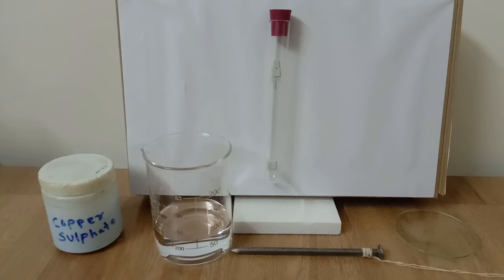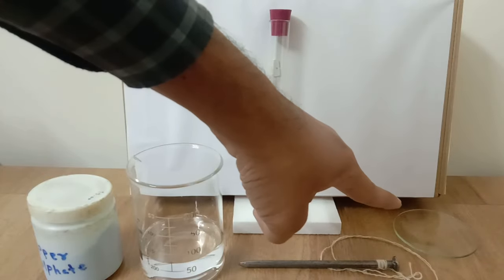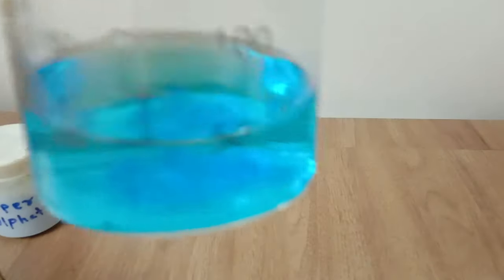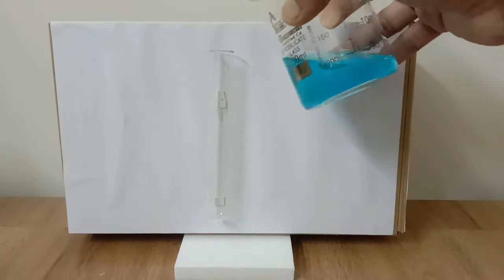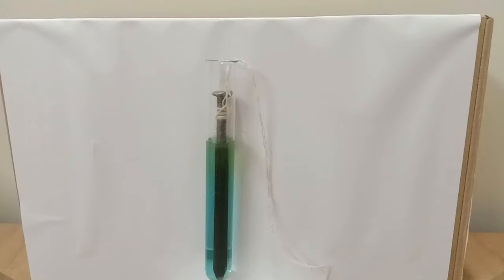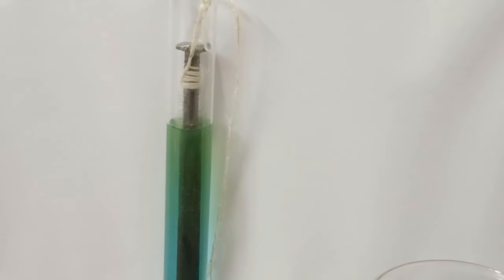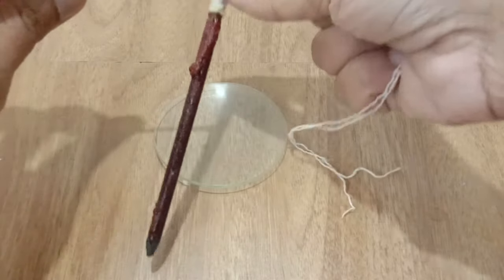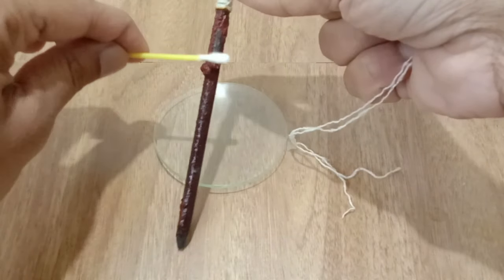Chemistry Demo : Iron nail and copper Sulphate | Single displacement reaction | Grade 8-12